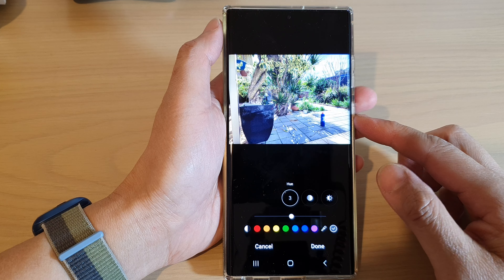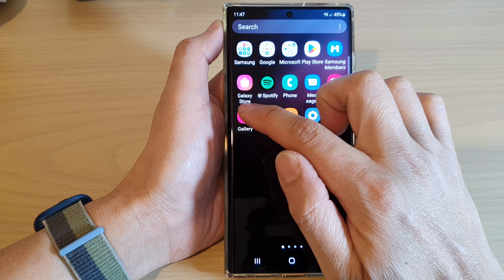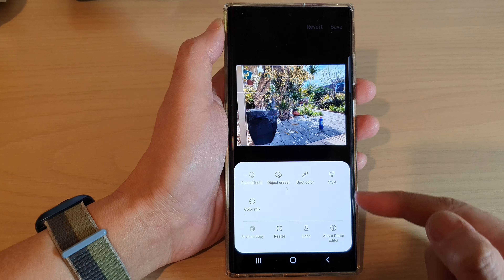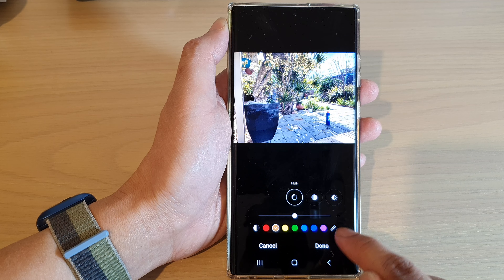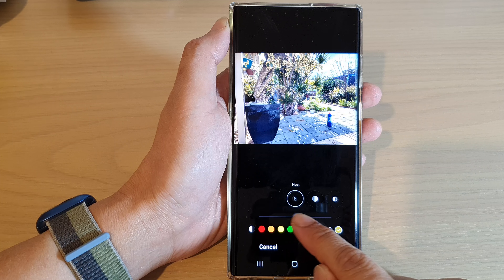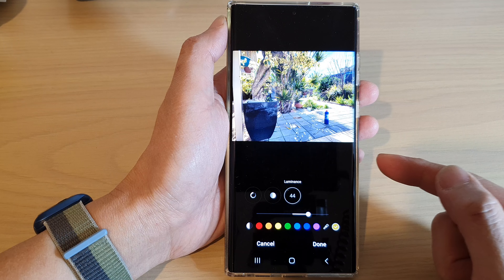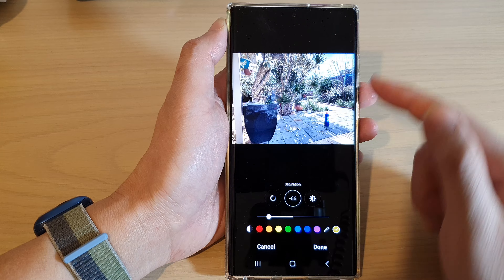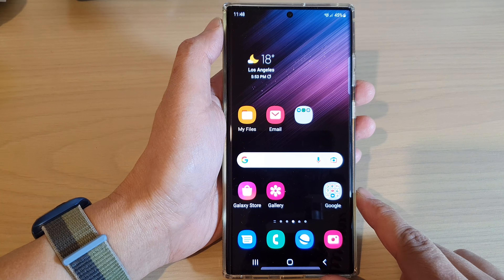Galaxy S22/S22+/Ultra: How to Use Color Mix to Edit a Picture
Learn how you can use Color Mix to edit a picture on the Samsung Galaxy S22/S22+/Ultra.